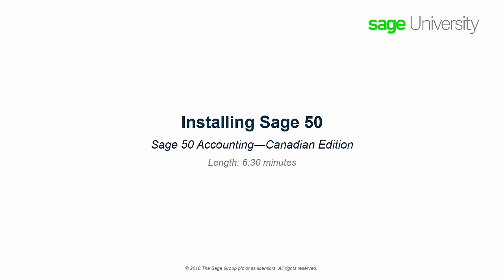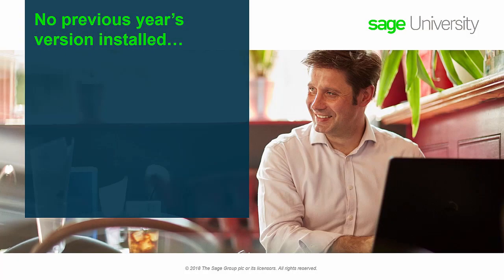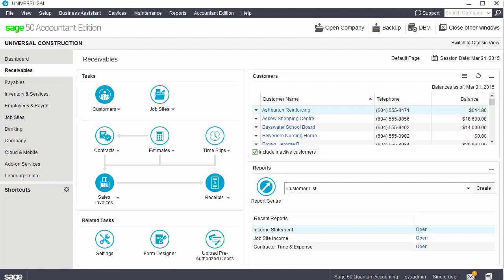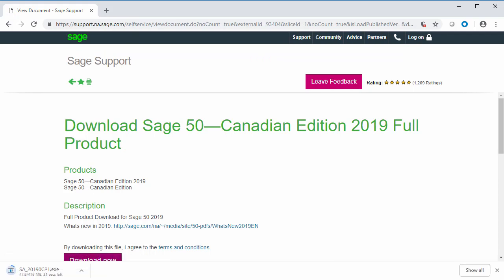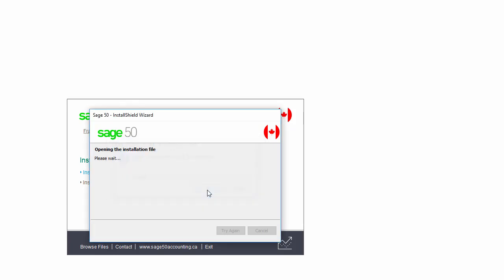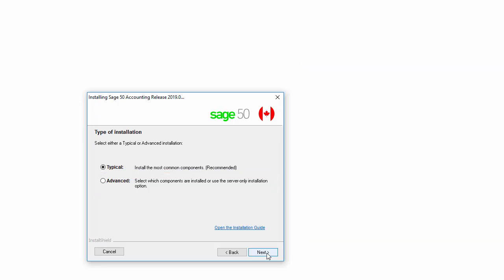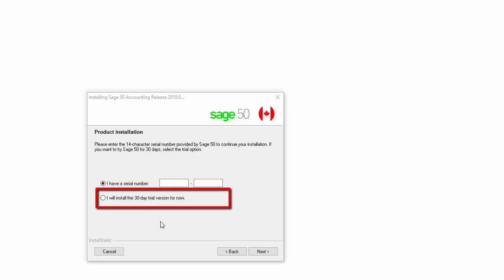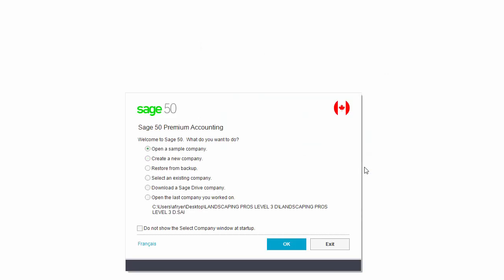Sage 50 Accounting--Canadian Edition - Installing Sage 50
This video will show you the steps needed to install Sage 50 Accounting whether you're installing your program from an existing version or from a CD or download link.